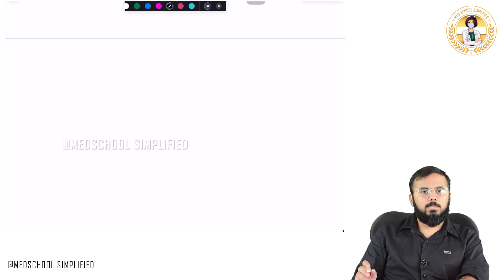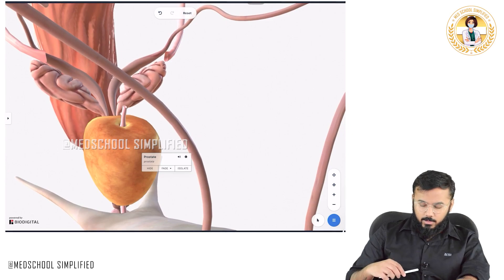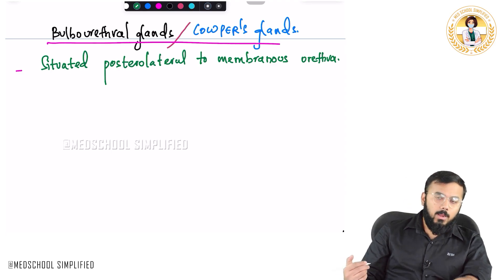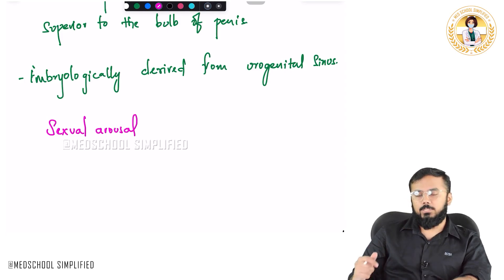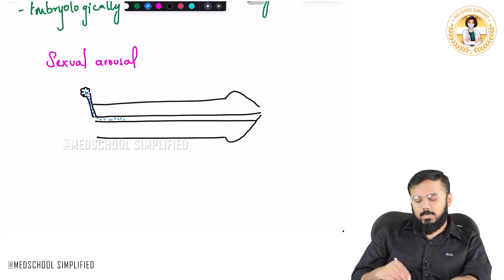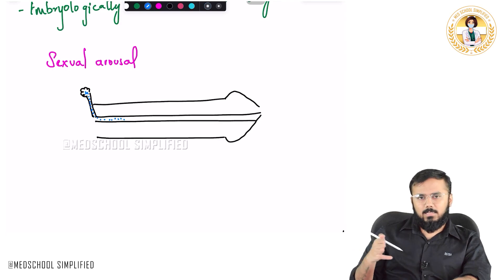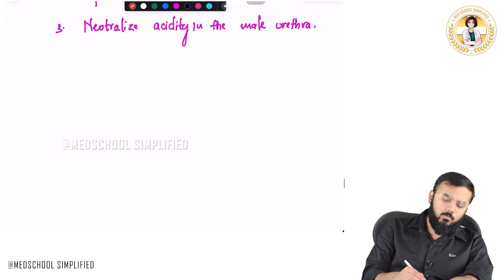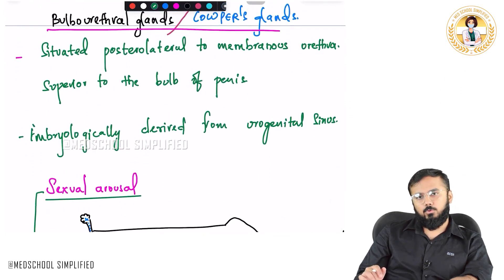71. Bulbourethral Glands (Cowper’s) | Male Reproductive Anatomy | NEET PG, USMLE, FMGE Must-Know 💯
Bulbourethral Glands (Cowper’s) | Male Reproductive Anatomy | NEET PG, USMLE, FMGE Must-Know 💯

The bulbourethral glands, also known as Cowper’s glands, are a pair of small, pea-sized exocrine glands located in the deep perineal pouch, posterolateral to the membranous urethra 🧪💦. These glands lie within the external urethral sphincter muscle and their ducts open into the proximal part of the spongy (penile) urethra. Their primary function is to secrete a clear, alkaline, mucous-like fluid during sexual arousal which lubricates the urethra, neutralizes acidic urine residues, and facilitates smooth passage of sperm. Though they contribute only a small fraction to the total ejaculate, their secretion is crucial for sperm viability and urethral preparation. Blood supply is via branches of the internal pudendal artery, and innervation is through the perineal branch of the pudendal nerve. Pathologically, they are rarely involved but may be affected in Cowperitis, ductal cysts, or congenital anomalies. These glands are often overlooked in study but are frequently tested in MCQs, especially in anatomy and urology segments.